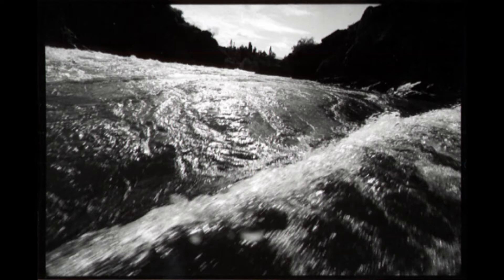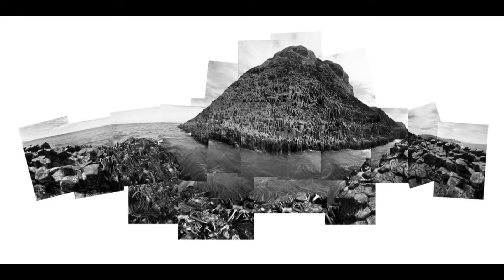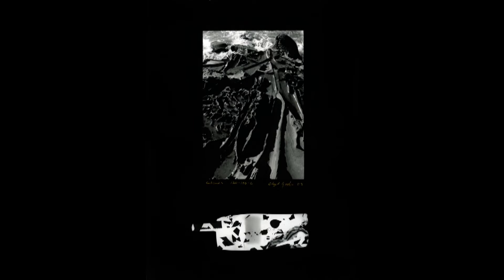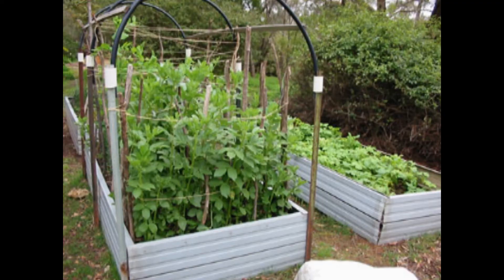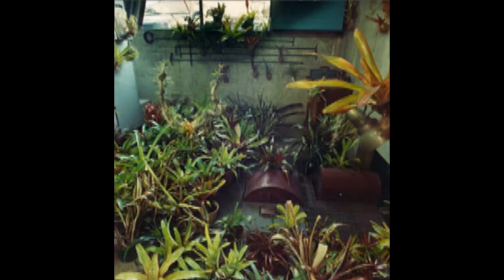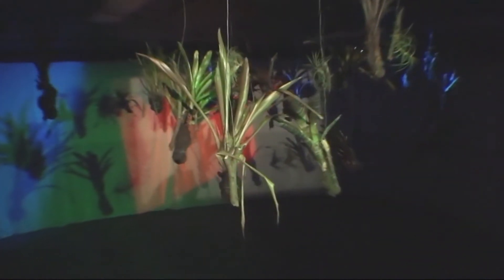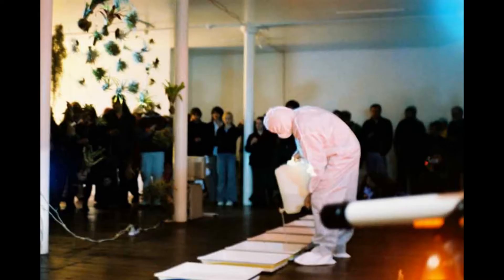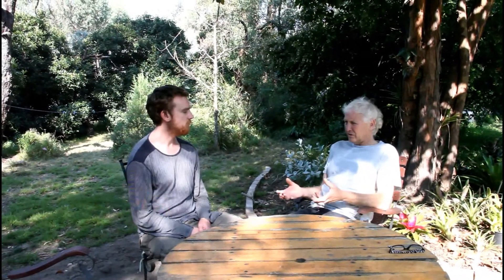Part 1 - Chris Ridout interviews Lloyd Godman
Part 1 of 9 - Chris Ridout interviews Eco artist Lloyd Godman about his work with photosensitivity  - how he evolved his art practice from taking environmental photographs to working with bromeliad plants and super sustainable suspended Tillandsia plant sculptures.

 Lloyd Godman  outlines his interest in light and plants. He traces his art practice work from his first environmental  photographic show , the Last Rivers  Song, based on the Clutha River in New Zealand.  This river was lost to  hydro dam development .  He explains how the primeval qualities of light and dark surfaced in his work.  This work lead to Secrets of the Forgotten Tapu a quarry threatened by mining at Blackhead, Dunedin.
Later in a series titled Codes of survival he explored  combination photograms photographs ,  for captivated here a fascination with light sensitivity grew and he  made very  large colour photograms. After this he developed  Aporian Emulsions a series of  handmade emulsions photogram prints He began to question what an emulsions is. So as a  keen gardener he began to see plants as a form of  photography. As light passes the planet plants capture the light  and grow. In 1996, Lloyd began  masking off areas on Bromeliad plant leaves to create images in the pigment tissue of the  leaf.
 He had so many Bromeliad plants he   started making installations with them in  boiler houses, lifts he began suspending the plants and projecting light through them creating shadow patterns. Later in t the speed of light he projected plant shadows onto walls of photographic paper where the images grew onto the photo paper during the exhibition.
He became fascinated  with plants and photosensitivity.  He explore ideas of the  planet as a living  ever changing abstract photograph - in fact as the largest photosensitive emulsion we know of.  How  human activity is having an effect on the photosensitive membrane. In his new work the - the initiative is to create  living gardens  - to bring more plants into out cites in a way not see before . Not only to use art to create an awareness  but to use art as an active function in a positive manner through carbon capture, to take an  active step by purifying the air.